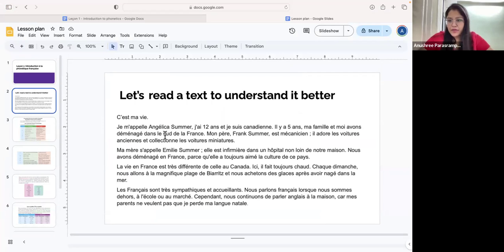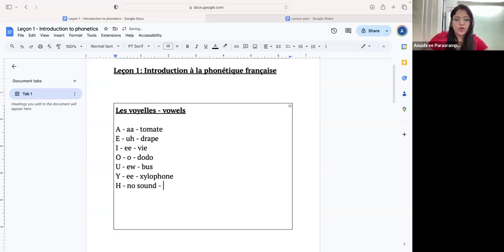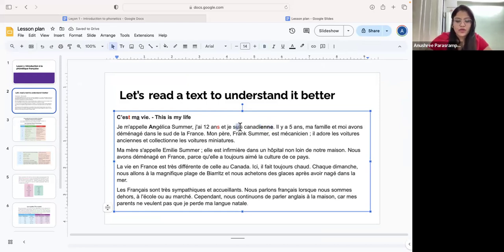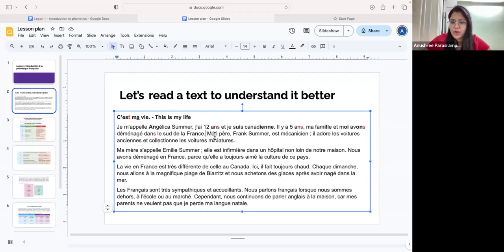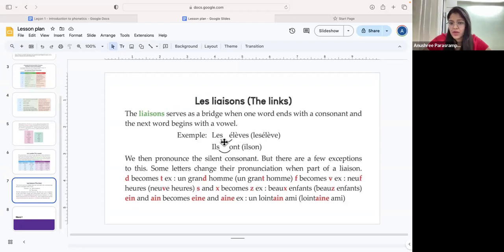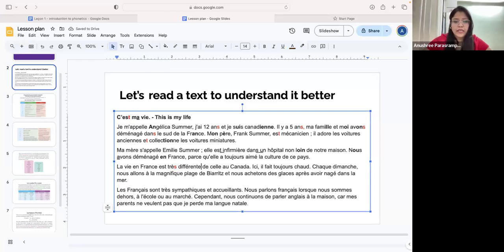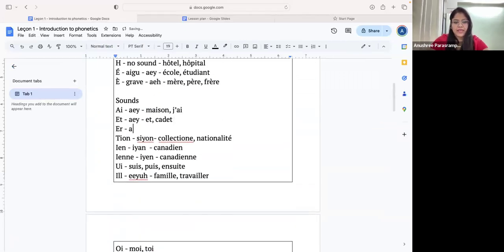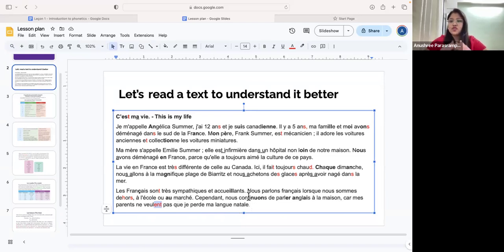Day 1-Phonetics lesson 1